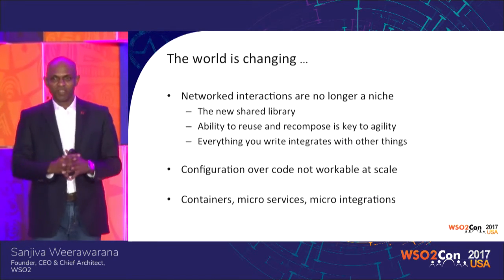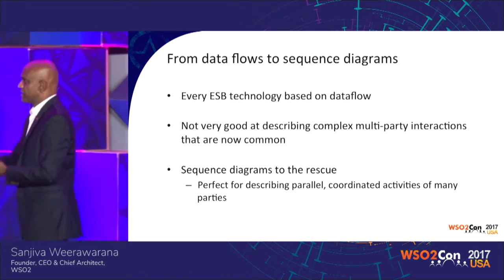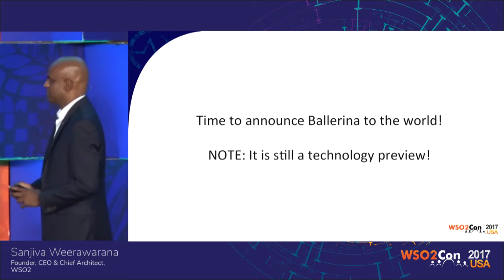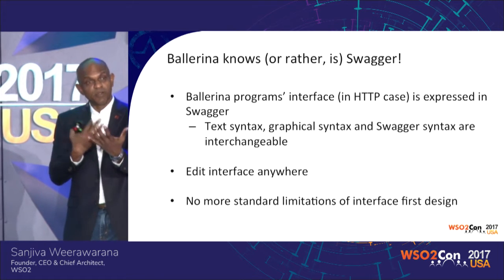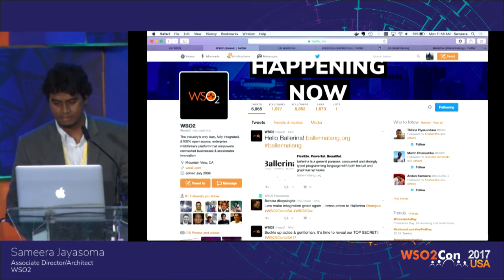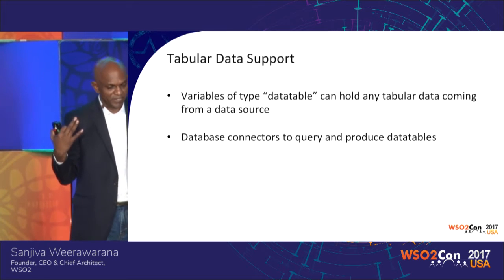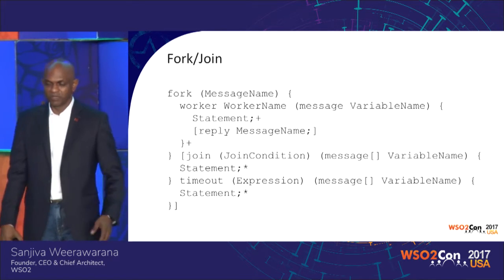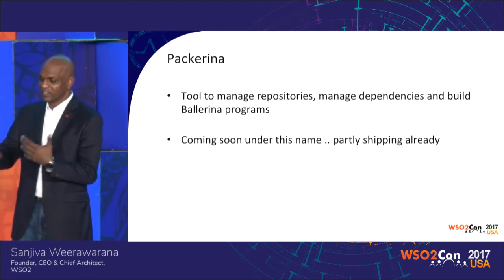Hello Ballerina - Preview Launch at WSO2Con US 2017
At WSO2Con US 2017, Sanjiva Weerawarana, CEO and Chief Architect of WSO2, launched Ballerina, a general purpose, concurrent and strongly typed programming language with both textual and graphical syntaxes, optimized for integration.

Here's a first look at what this new and exciting programming language looks like, our thinking behind it and what you can do with it.